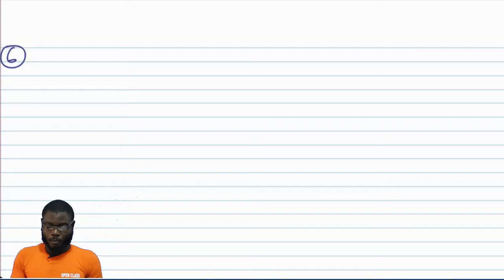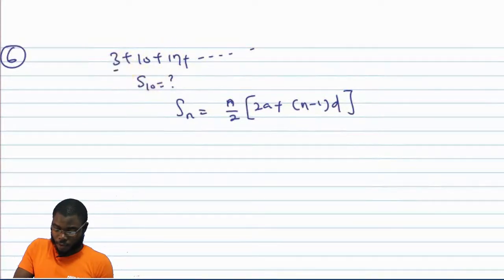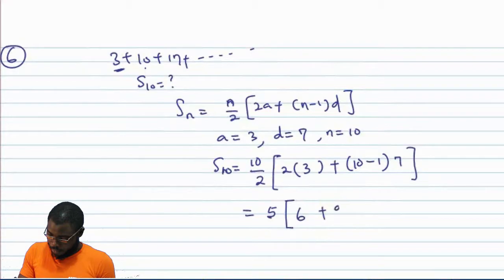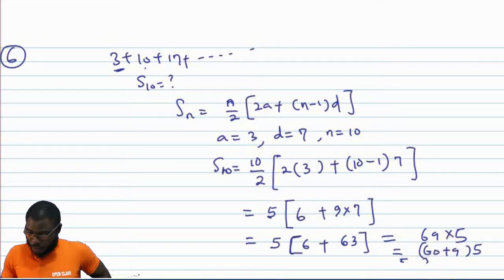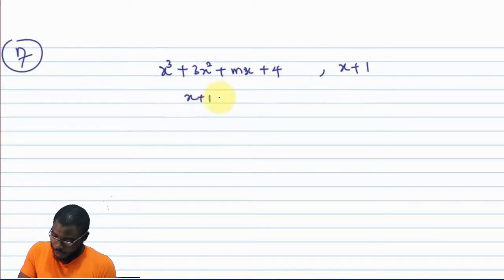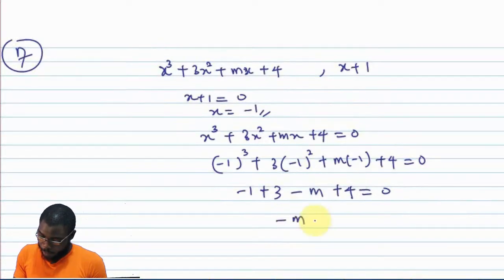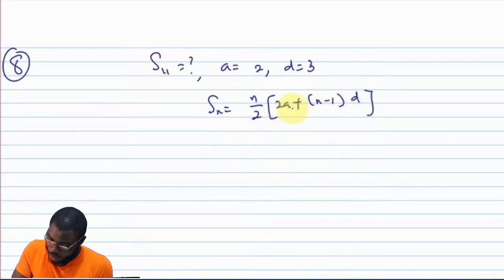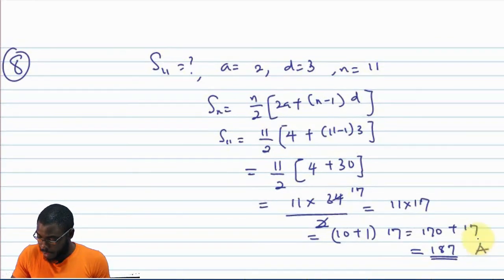JAMB UTME MATHEMATICS 2015 QUESTIONS 6 - 8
Detailed solutions to questions 6 to 8